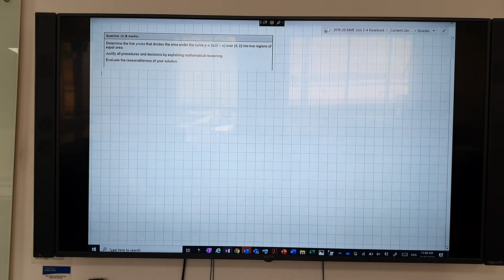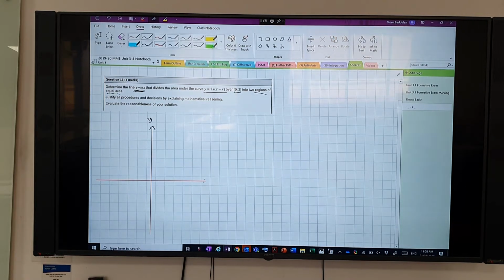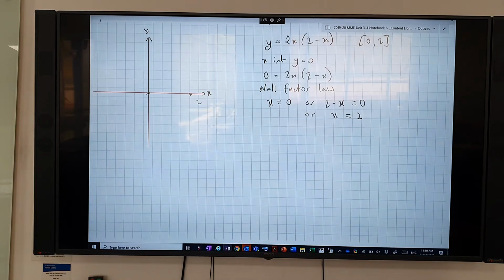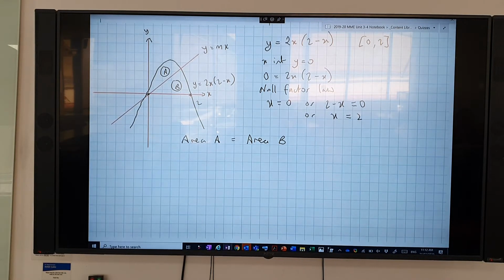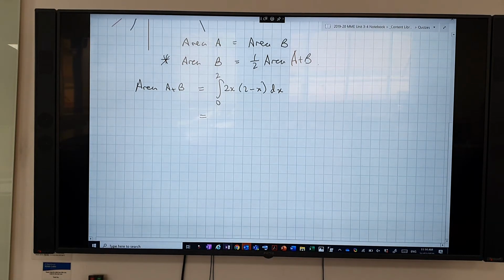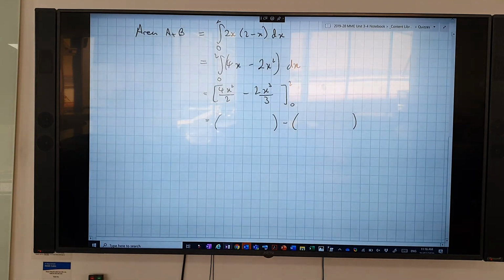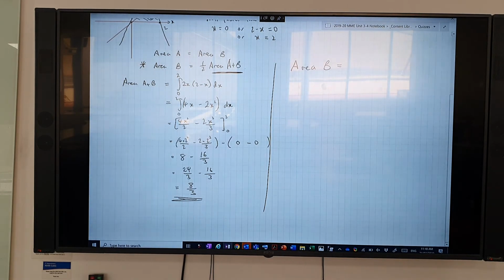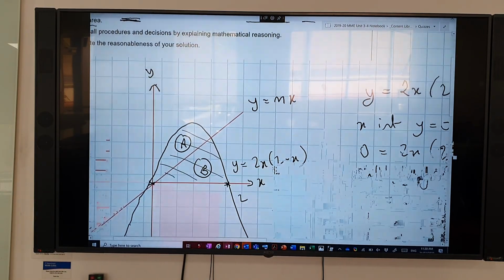Integration W5 E1